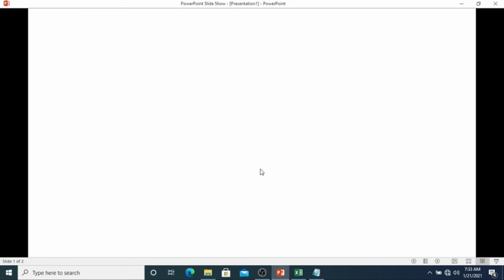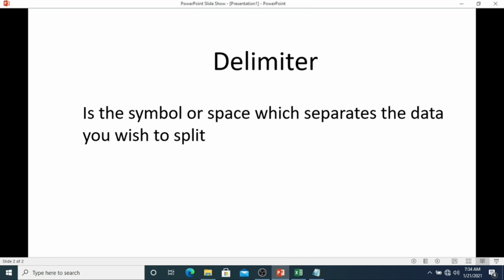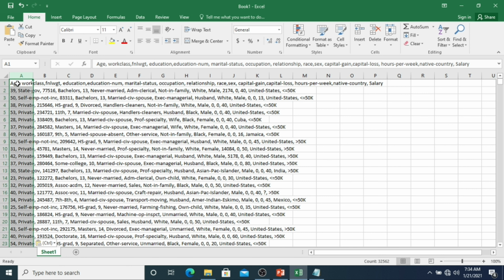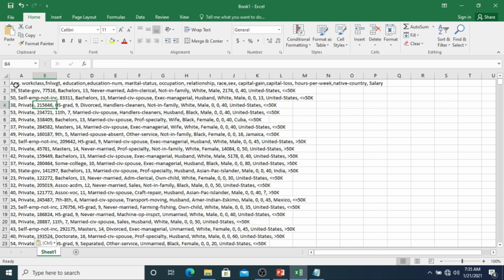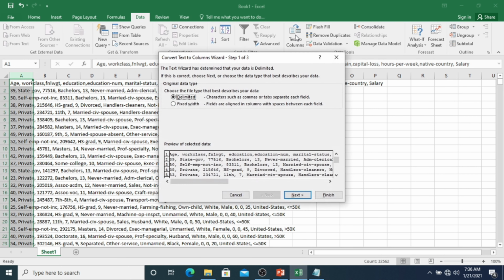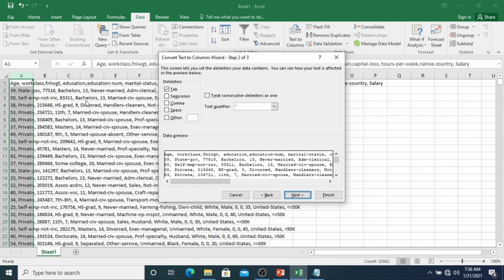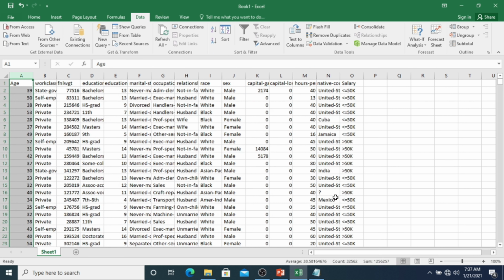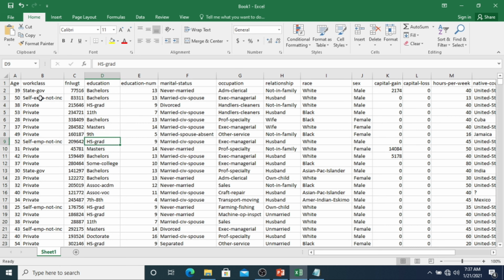Data Cleaning Part 1 (Parsing Data in Excel)